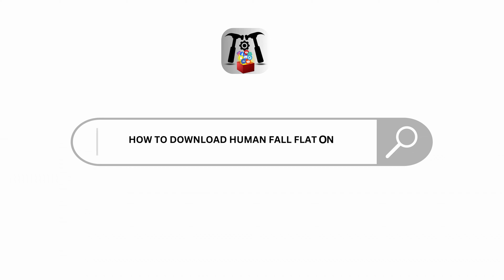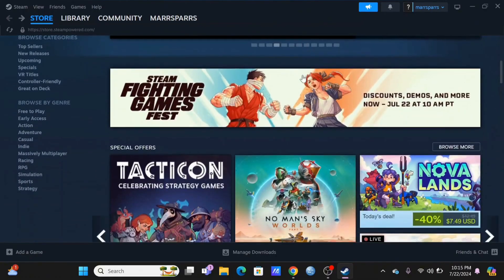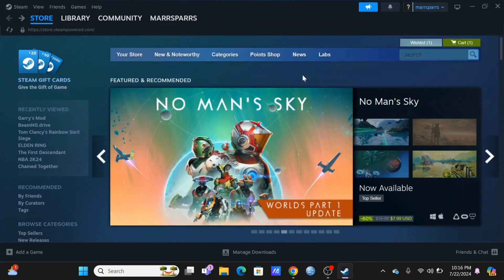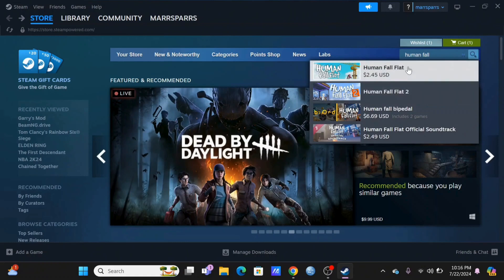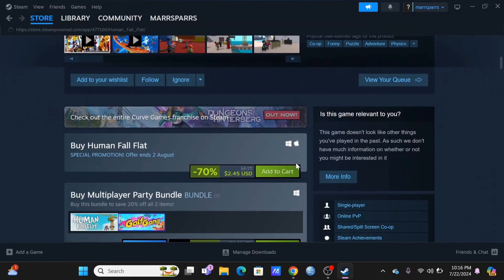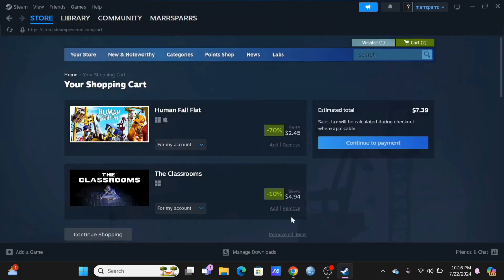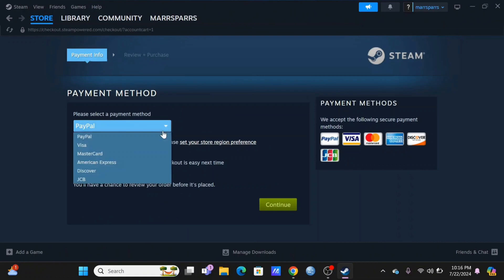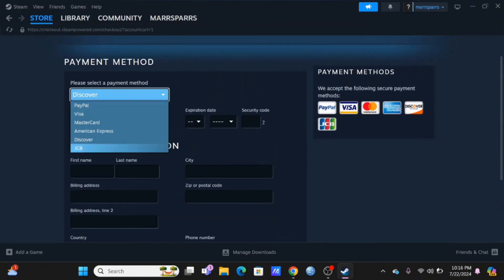How to Download Human Fall Flat on PC 2024 (Quick & Easy)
Ready to download Human Fall Flat on your PC in 2024? This guide provides quick and easy step-by-step instructions on how to get the game on your computer. Follow this straightforward process to start playing Human Fall Flat in no time.

In this tutorial:
0:00 - Introduction
0:15 - How to Download Human Fall Flat on PC 2024 (Quick & Easy)

Learn how to effortlessly download Human Fall Flat on your PC in 2024 with this straightforward guide. This video covers the entire process, ensuring you can get the game installed and start playing without any issues.

Download Human Fall Flat on your PC with ease by following this guide in 2024!